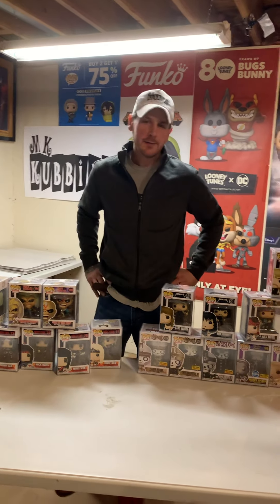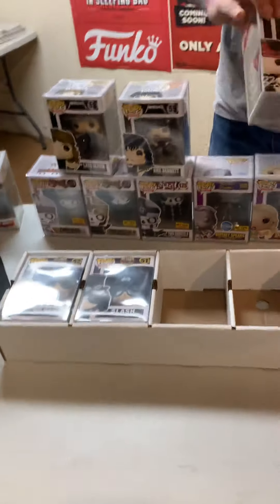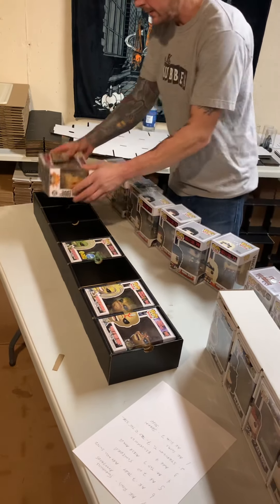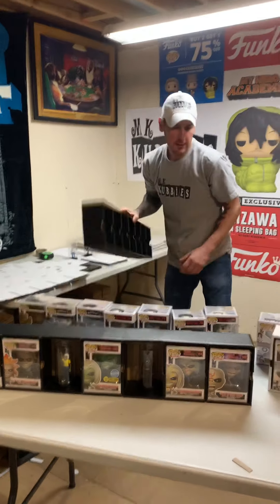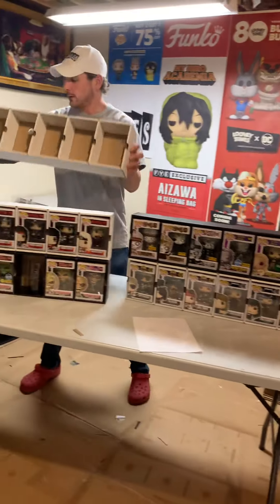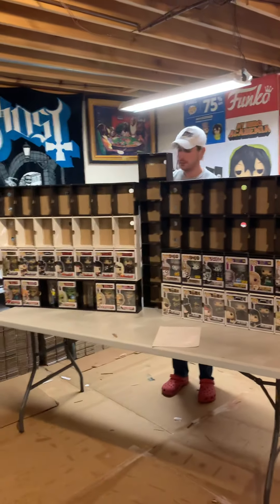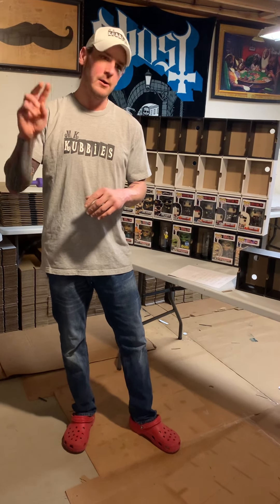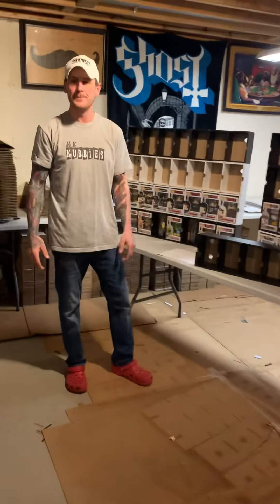Introducing our NEW MK Kubbie!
Welcome our NEW MK Kubbie to our line of displays.   Stackable, hangable….versatile!  Display singles, two packs OR 3 packs!  Available in black or white.

Pop SMARTER not harder with MK Kubbies!

$10 promotional price available on 2/13/22 & 2/14/22.   Message us here, on Instagram or FB to order.